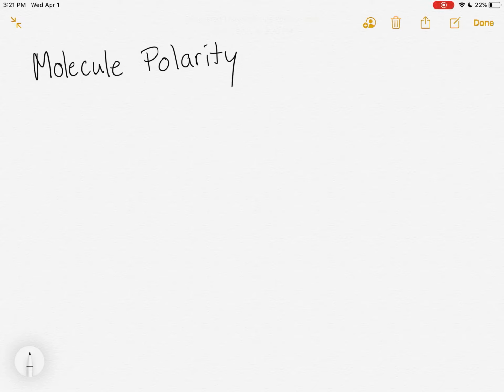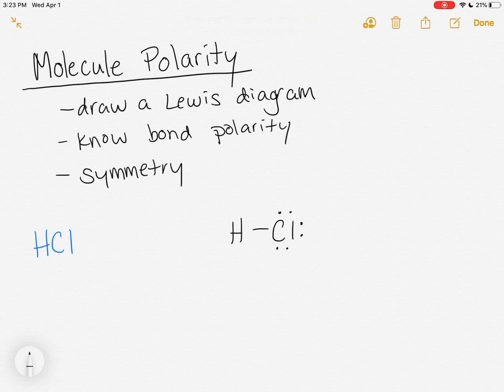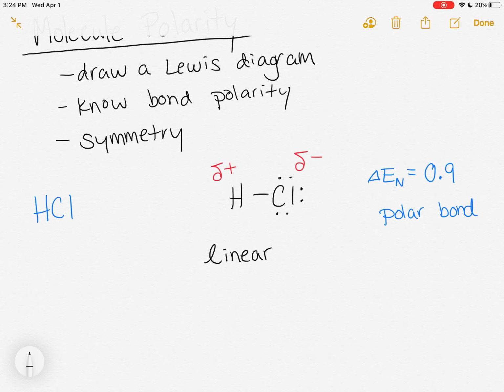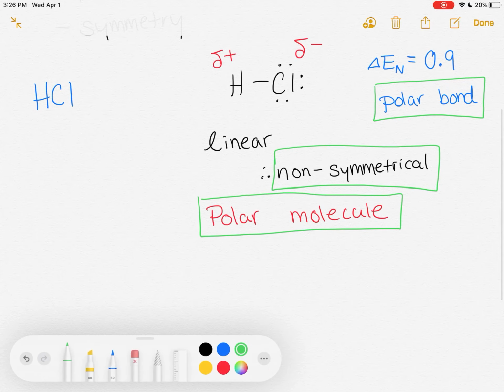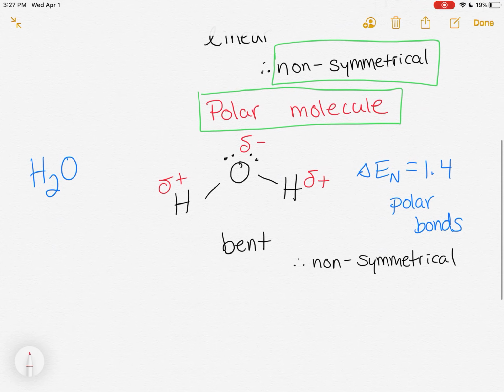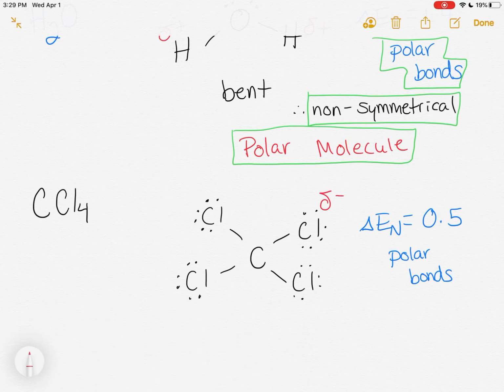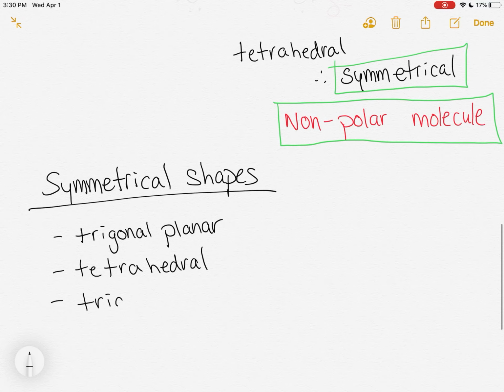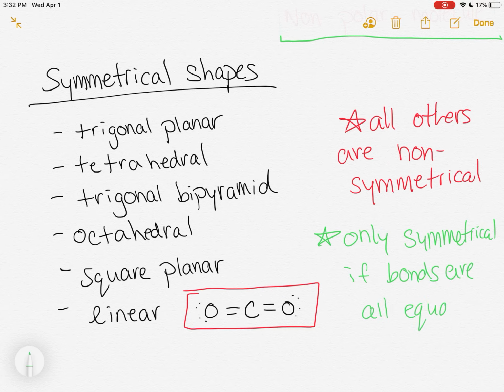Molecule polarity video lesson part 1